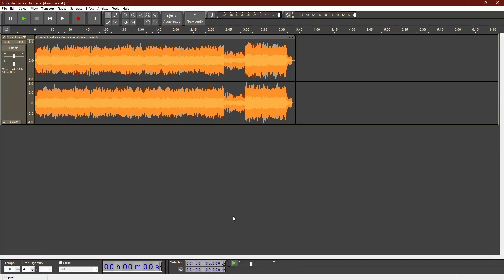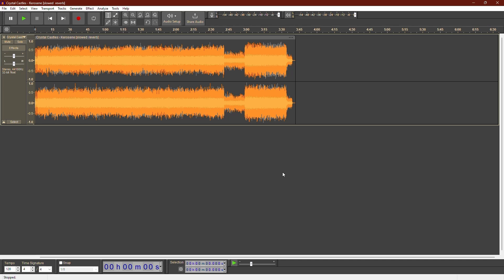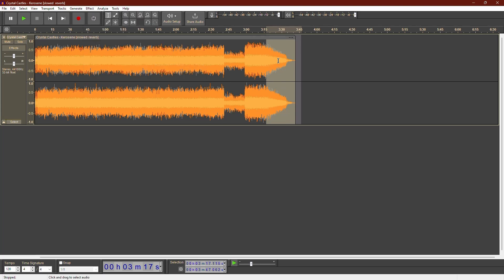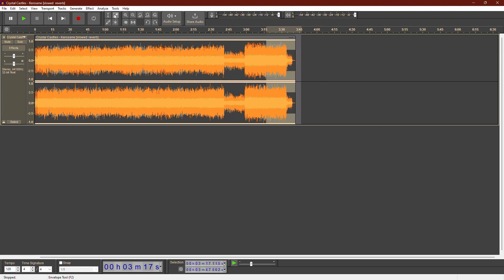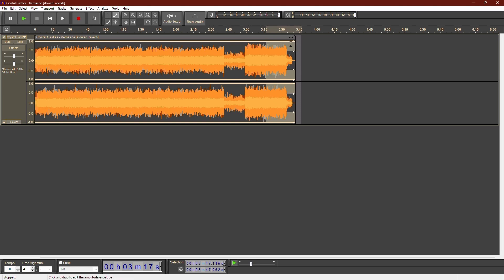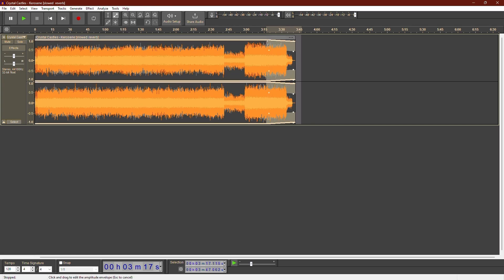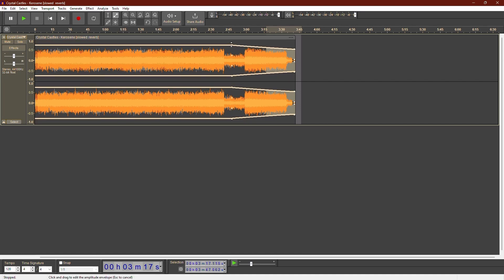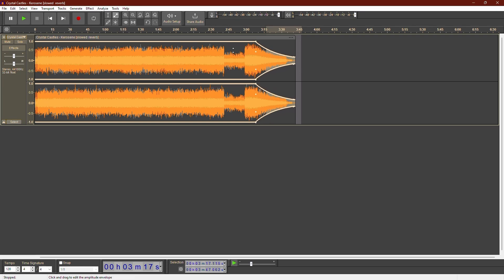How to Fade Out in Audacity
In this quick tutorial, I show you how to fade audio in Audacity.